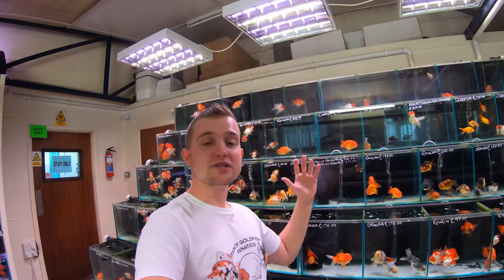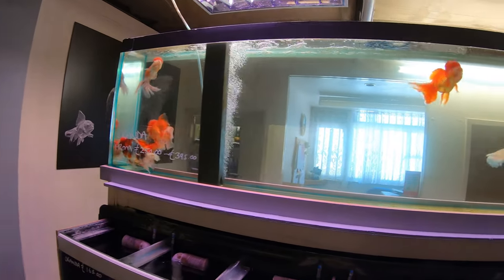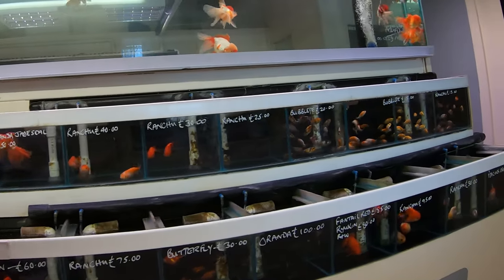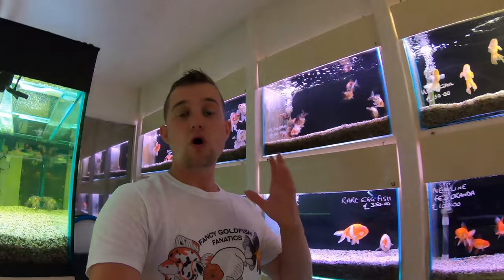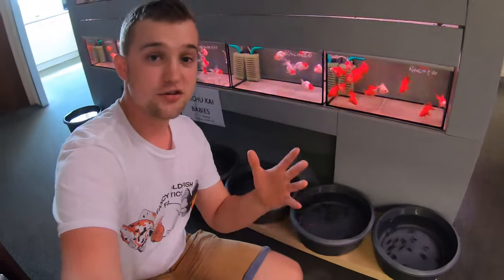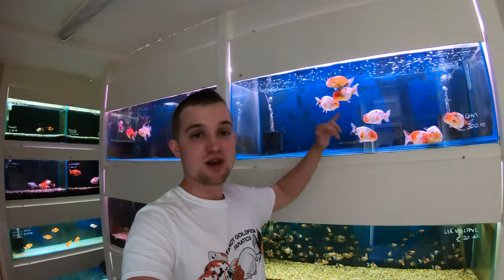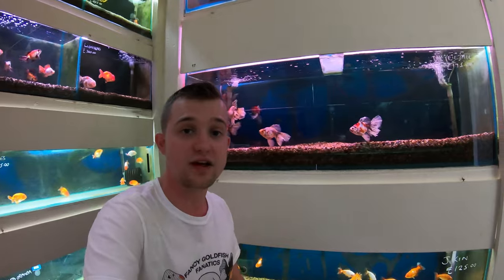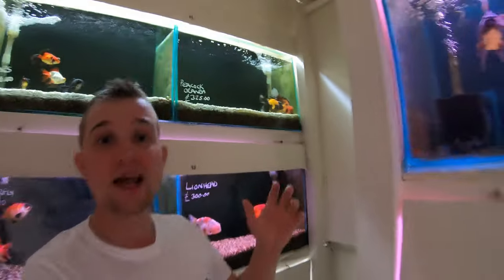Star Fisheries open day event! EXCLUSIVE TOUR!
Join the Fanatics family and keep up to date with the channel through the Facebook group

Happy fishkeeping!